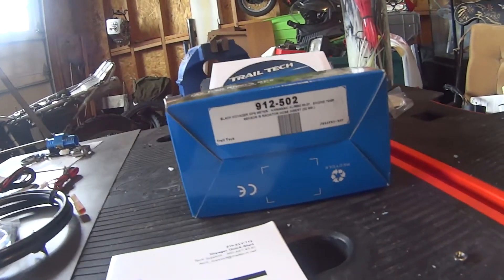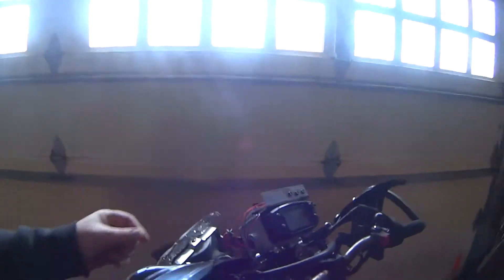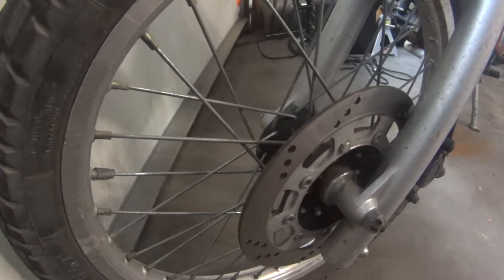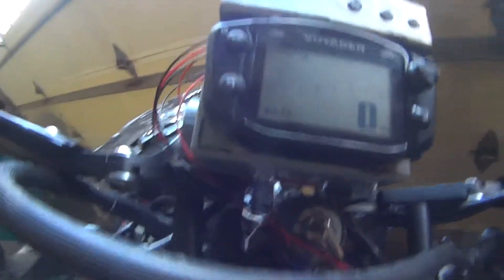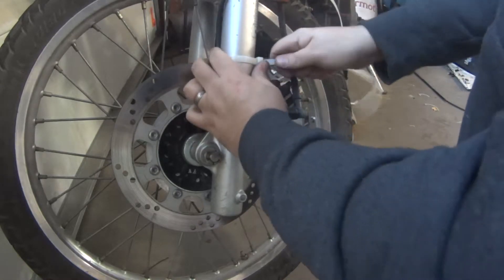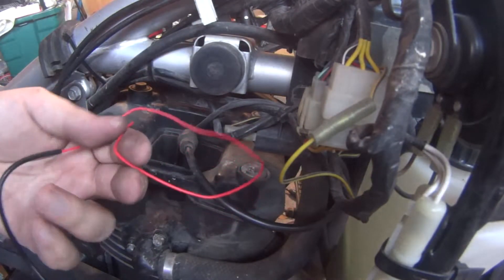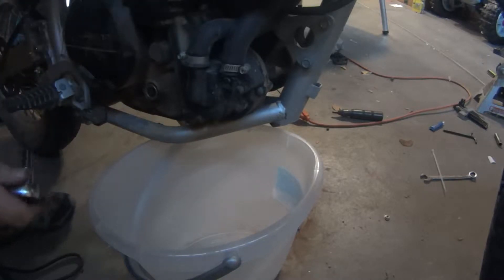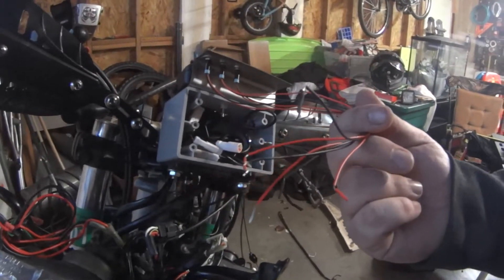Voyager install part 2 - KLR Rehab part 7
After last weeks video (and the quickie investigating my merits against someone with an engineering degree), this week I install the three sensors that came with the Voyager.  First I take a look at what comes with the kit, second I install the tire sensor, then the ignition (RPM) sensor.  Lastly I install the temperature sensor after letting some of the coolant out (so it didn't pour out everywhere when I cut the hose)

Next week is up in the air, I might post another AFE Quickie video explaining the plan to get some insight from the group on where to go next.

Still left:

tires
brakes
chain cleaning and lube
electrical work
rear fender (tail light and license plate mount)
panniers and mounts
paint prep.painting